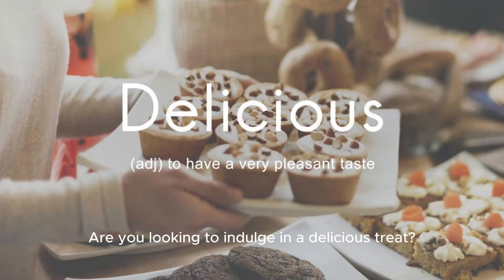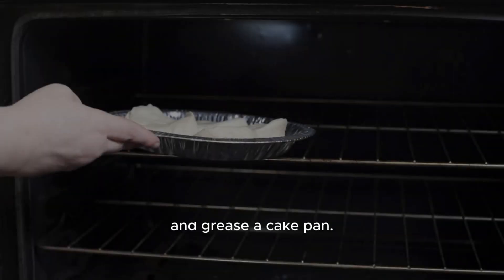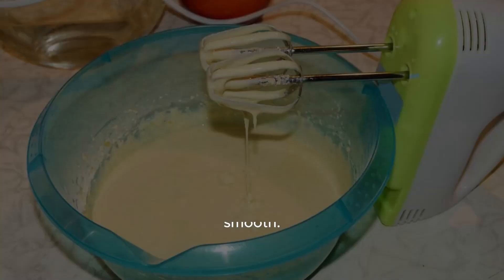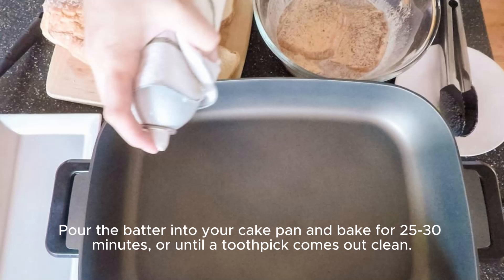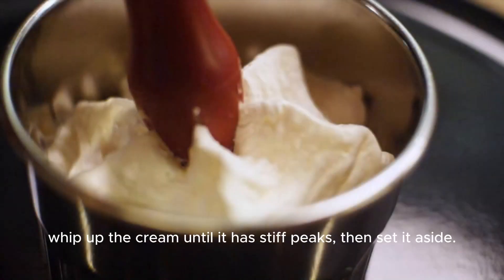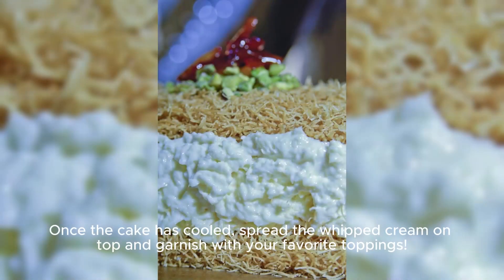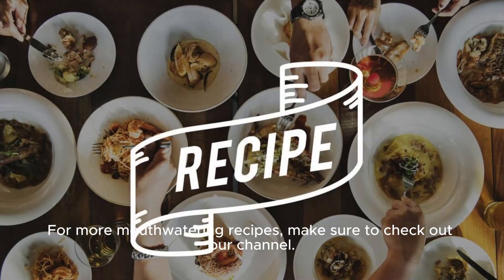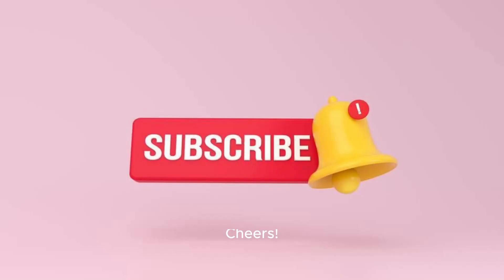Decadent Cream Cake Recipe: Indulge in Creamy Perfection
Get ready to elevate your dessert game with our irresistible Cream Cake Recipe! In this video, we'll guide you through every step to create a luscious cream cake that's sure to impress your friends and family. From the delicate sponge layers to the velvety whipped cream frosting, this dessert is a symphony of flavors and textures. Whether you're celebrating a special occasion or simply craving a sweet treat, this recipe is guaranteed to satisfy. Join us in the kitchen and let's whip up a slice of creamy perfection together!" 🍰✨